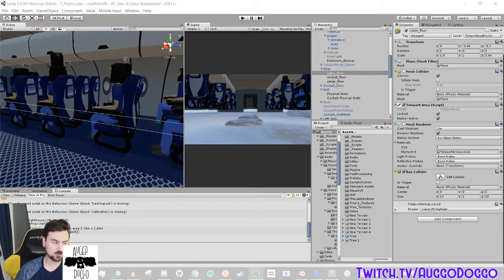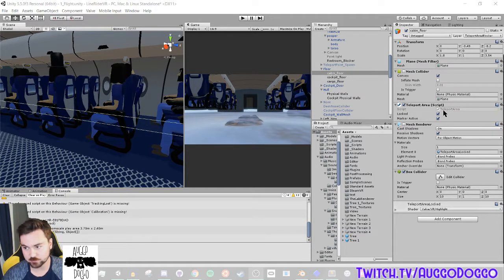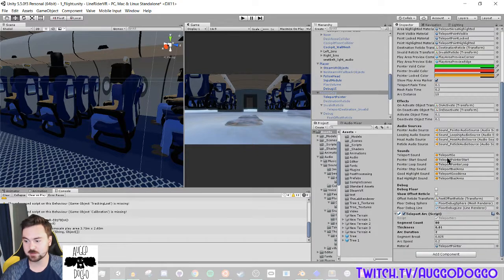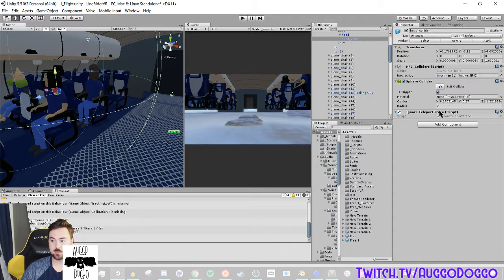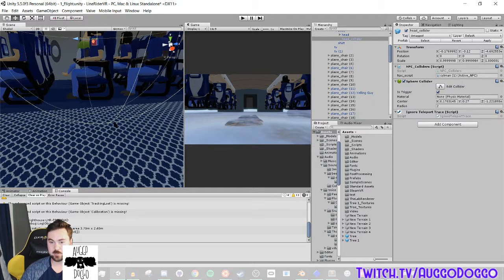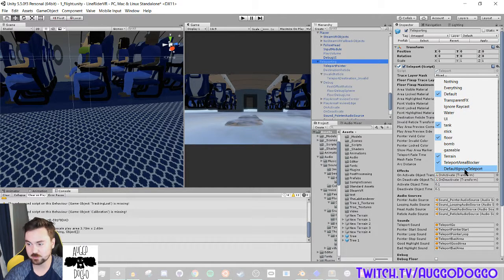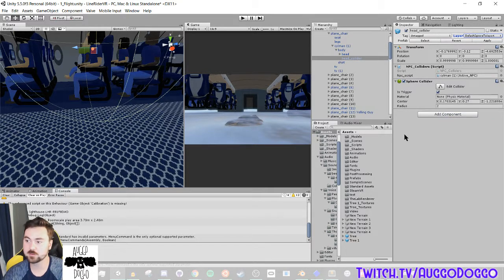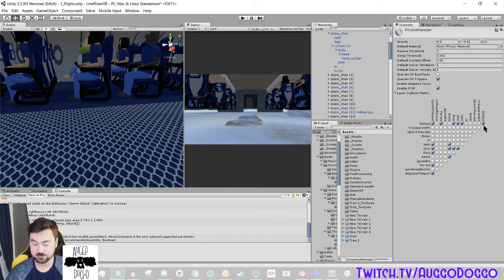How to Fix Glitchy Teleporting Features for SteamVR in Unity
NOTICE: I forgot one thing! You have to  update the "Hover Layer Mask" on the "Hand.cs" scripts connected to your player's hands to include the new "DefaultIgnoreTeleport" Layers! I'll post an updated video and instructions when I can!

Sometimes you have a floor collider in Unity that you should be able to teleport onto, but instead there are small slivers of floor or wall that you can seemingly cast your teleport arc through instead of it hitting the wall or floor directly. I'm here to solve the problem assuming you're already slightly familiar with the Teleportation in SteamVR. I'm really sorry if this video isn't as concise as my actual thougths, but I don't own any editing software and I'm on a strict schedule to get my game ready for PAX. I just thought this could be useful for anyone hoping to make a seamless VR experience and I hope this helps someone down the line.

Text Guide to come very soon!